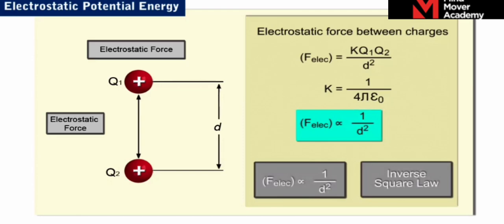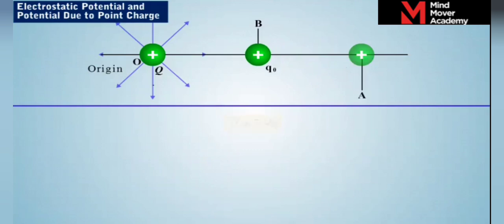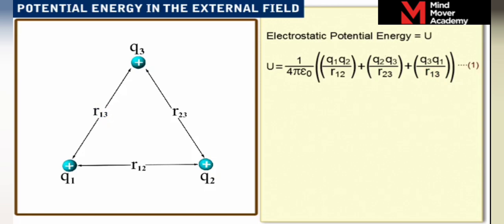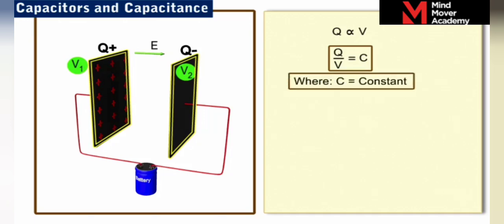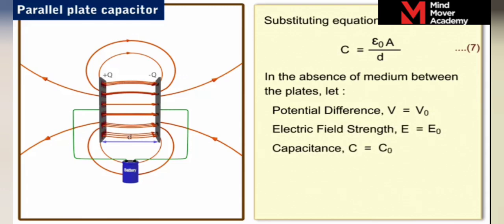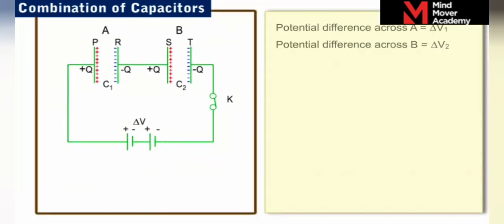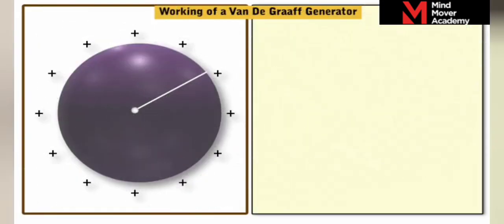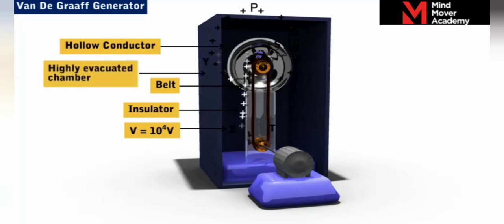| Electrostatic Potential And Capacitance | CBSE | ICSE | Class 12th | Subscribe Chanel |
In Class 12 Physics, the topic of "Electrostatic Potential and Capacitance" explores the concepts related to electric potential, electric potential energy, and capacitance. These concepts are essential for understanding the behavior of charged particles and the storage of electric charge in capacitors. Here's a deep explanation of the key topics covered in this chapter:

Electric Potential:
Electric potential is the amount of work done to bring a unit positive test charge from infinity to a specific point in an electric field.
It is a scalar quantity measured in volts (V).
Electric potential (V) at a point due to a positive charge is positive, while for a negative charge, it is negative.
Electric Potential Difference:
Electric potential difference (also called voltage) between two points is the work done to move a unit positive charge from one point to another.
ΔV = V₂ - V₁, where ΔV is the potential difference, V₁ is the initial potential, and V₂ is the final potential.
Relation between Electric Field and Potential:
Electric field (E) is the negative gradient of electric potential (V) with respect to distance: E = -dV/dx.
Electric field points in the direction of decreasing potential.
Electric Potential due to Point Charges:
The electric potential at a point due to a point charge (Q) is given by V = kQ/r, where k is the electrostatic constant and r is the distance from the charge.
Equipotential Surfaces:
Equipotential surfaces are surfaces where the electric potential is the same at every point.
Electric field lines are perpendicular to equipotential surfaces.
Capacitance:
Capacitance (C) is the ability of a conductor to store electric charge. It is the ratio of the magnitude of charge (Q) stored on a conductor to the potential difference (V) across it: C = Q/V.
The SI unit of capacitance is the farad (F).
Capacitors:
A capacitor is a device used to store electric charge. It consists of two conductive plates separated by an insulating material (dielectric).
The capacitance of a capacitor depends on its geometry and the dielectric material.
Combination of Capacitors:
Capacitors can be connected in series or parallel to obtain different effective capacitances.
In series, the reciprocal of the effective capacitance is the sum of the reciprocals of individual capacitances.
In parallel, the effective capacitance is the sum of individual capacitances.
Energy Stored in a Capacitor:
When a capacitor is charged, it stores electric potential energy (U) given by U = 0.5 * C * V².
Dielectrics and Polarization:
Dielectrics are insulating materials placed between the plates of a capacitor to increase capacitance.
Dielectrics become polarized under the influence of an electric field.
Understanding the concepts of electrostatic potential and capacitance is crucial for comprehending the behavior of electric fields, the storage of electric energy, and the functioning of capacitors in electronic circuits. These concepts have practical applications in various fields, including electronics and telecommunications.